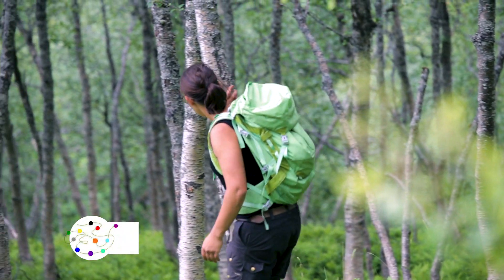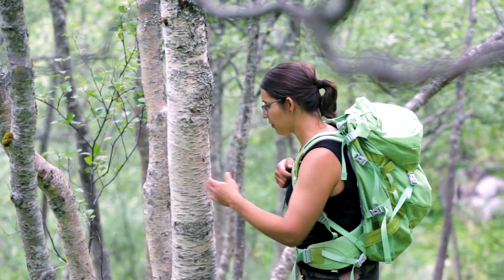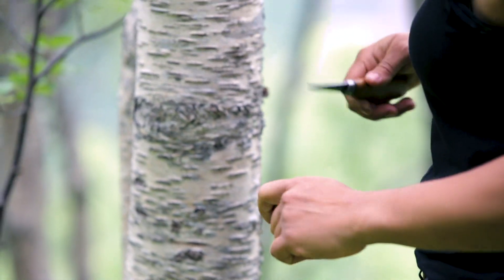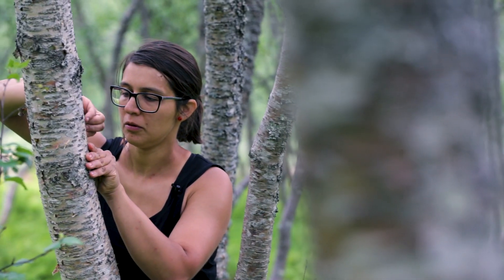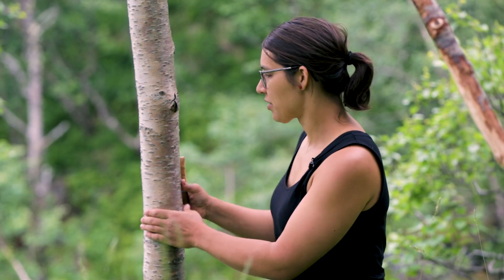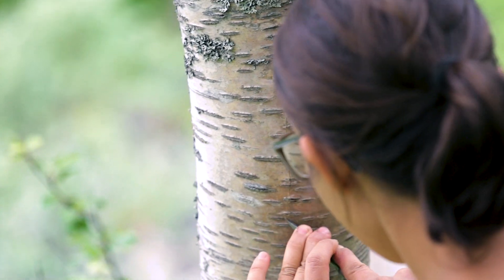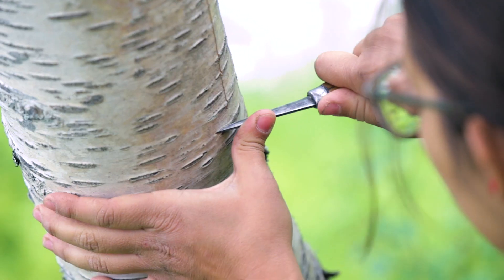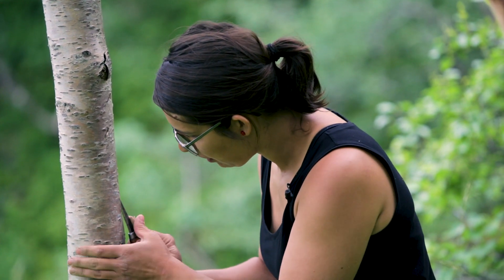Ytste Skotet - Collecting Birch Bark // Samling av Bjørknever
[NO]
Karina Oak Børven viser samling av bjørkenever.

Ytste Skotet, denne fjellgården, med røtter på 1600-tallet, er en del av Stiftinga Sunnmøre Museum, og fungerer som et levende museum for bl a skolegrupper og turister.

[EN]
Karina Oak Børven shows how to collect birch bark.

Ytste Skotet, a museum farm on with roots in the 1600's, is a part of Sunnmøre Museum and it serves as a living museum for groups os school children and turists.